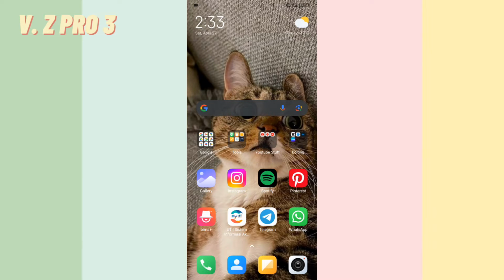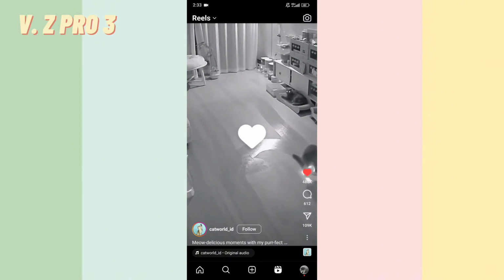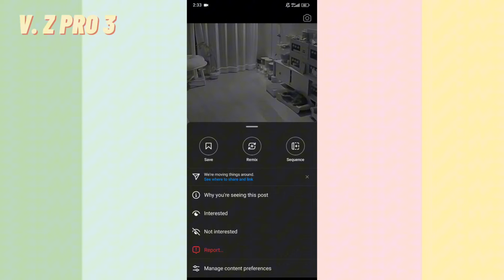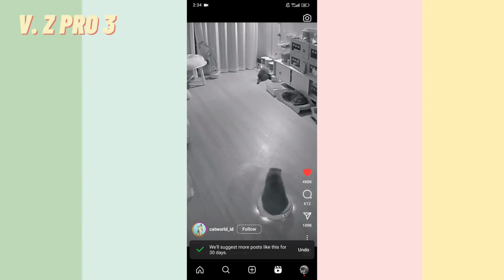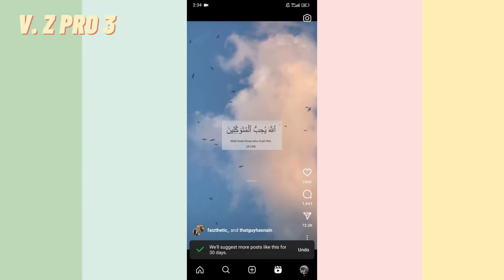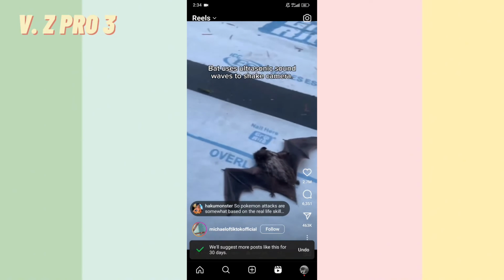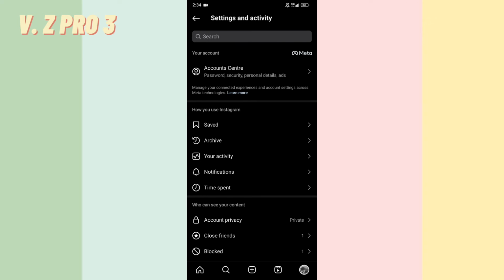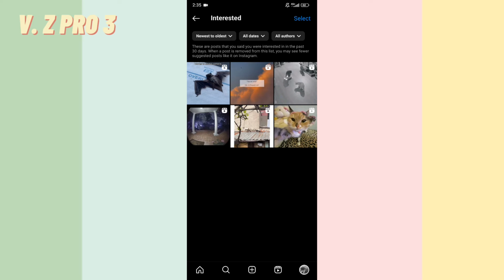How to Add Reels to Interested Content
It’s important to us that you feel good about the time you spend on Instagram, so we’re always working on ways to give you more control over what you see. Our ranked feed prioritizes posts we think you’re most likely to enjoy, but we understand that we may not always get it right. There are a number of ways you can shape your experience on Instagram and see more of what you want on your feed.